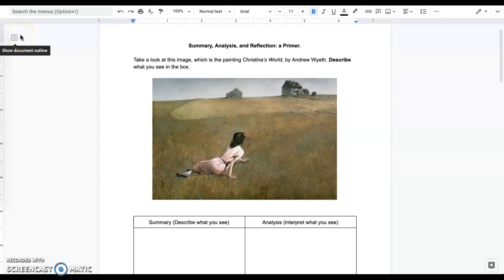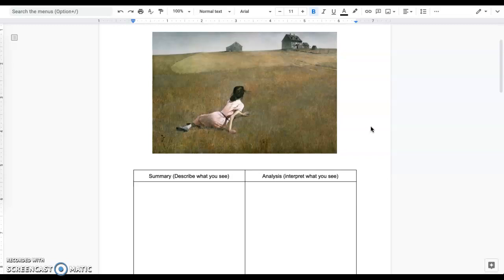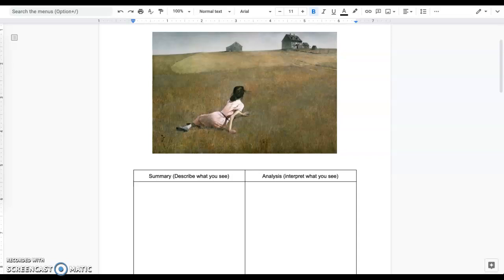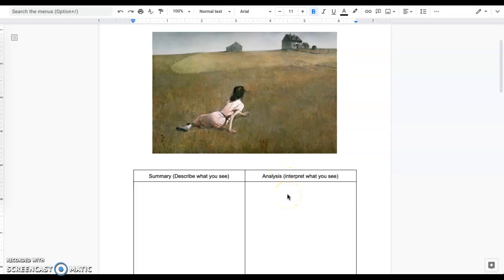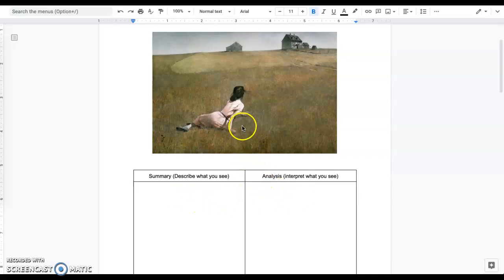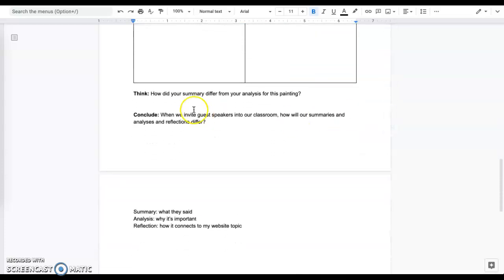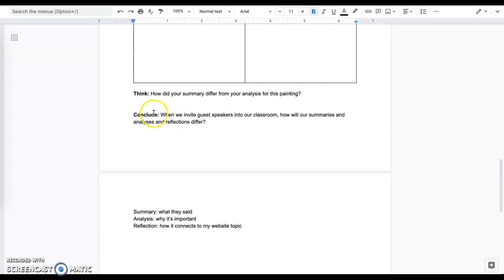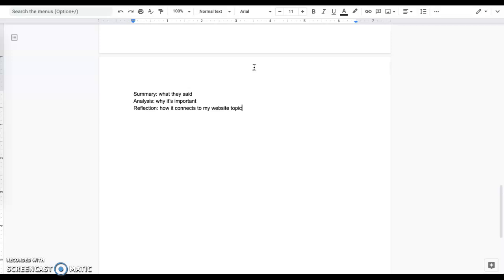Summary v. Analysis--Guest Speaker prep